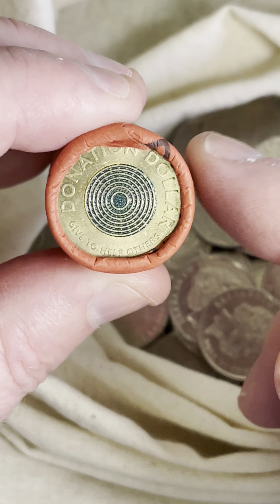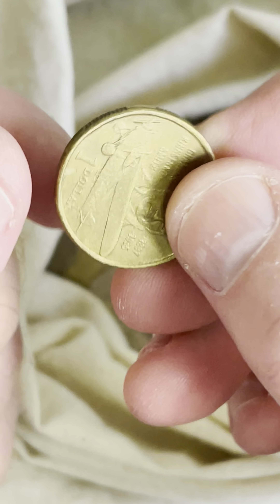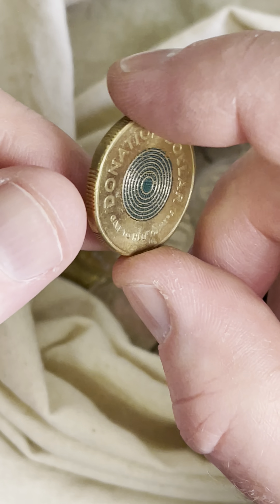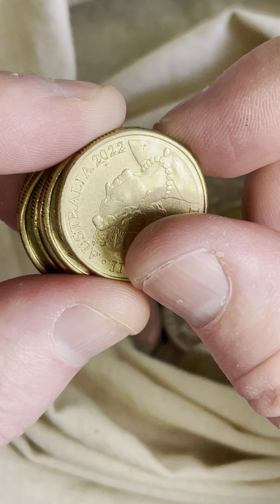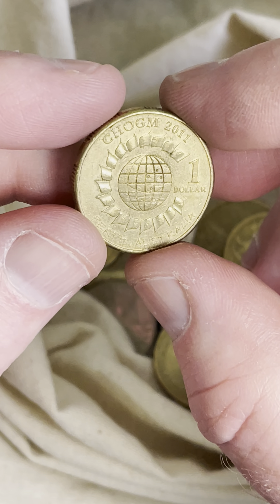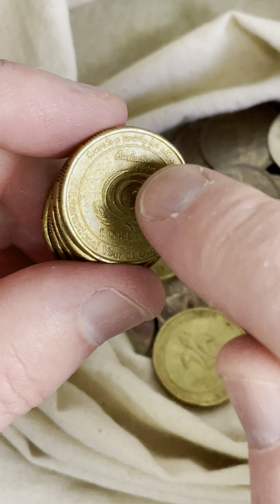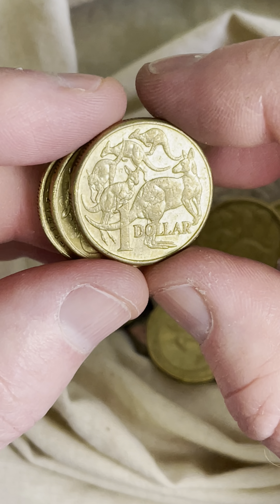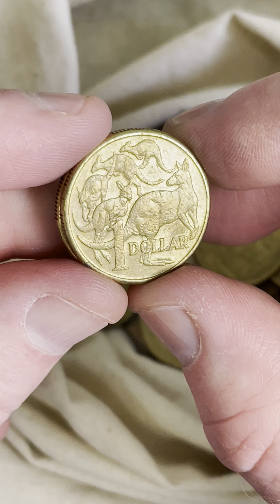December Coin Price Lists Now Available Through the Link in Description of this Video ✨